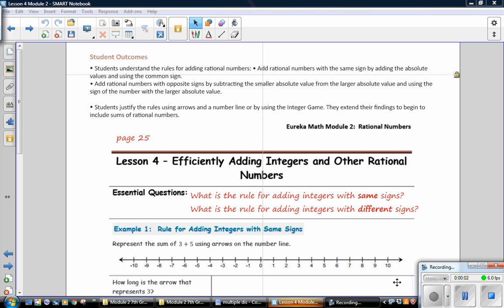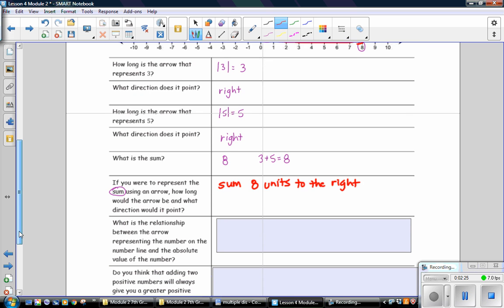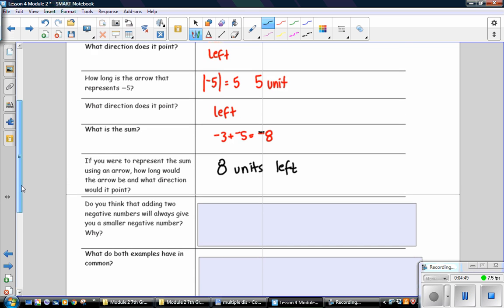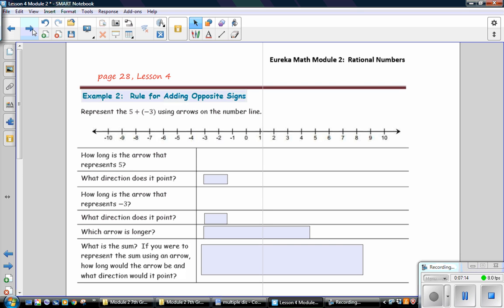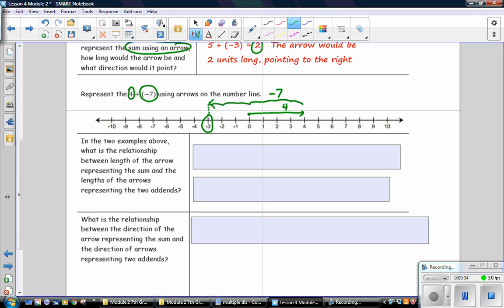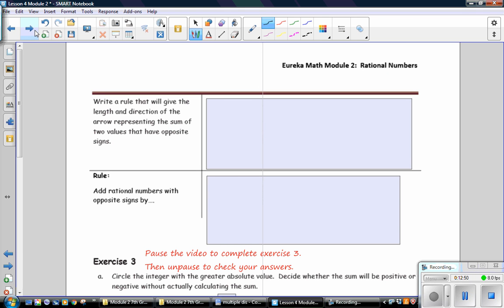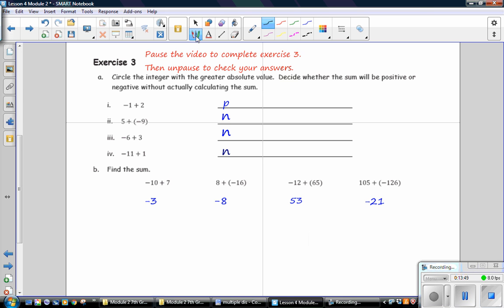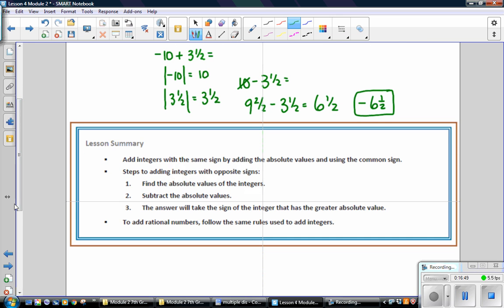Lesson 4 Module 2